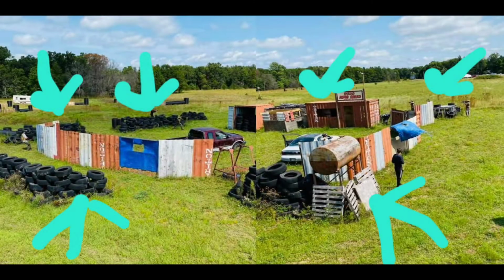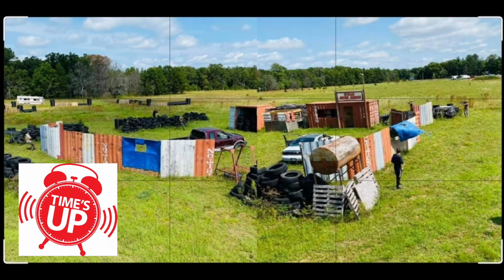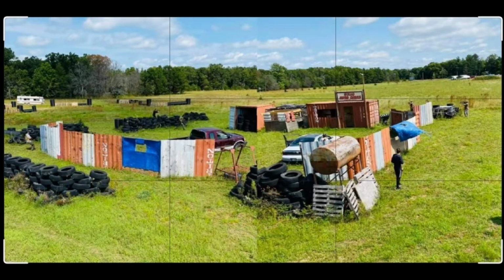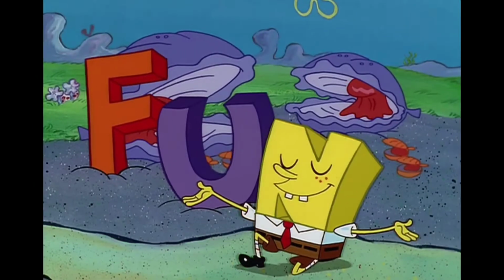Airsoft Attack & Defend Gameplay with my Upgraded A&K ACR/Masada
Gameplay at Action Sports up in Mauston, Wisconsin! The video explains everything you need to know. This is a great field and I recommend checking it out if you're playing in the Midwest or Wisconsin!